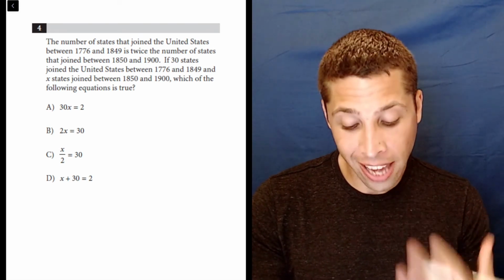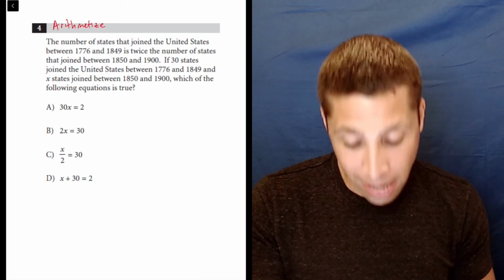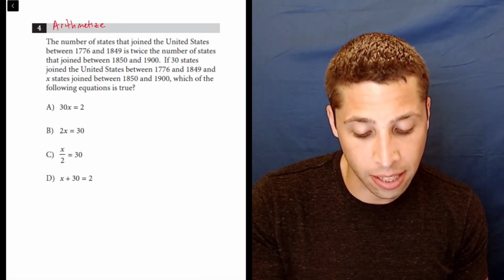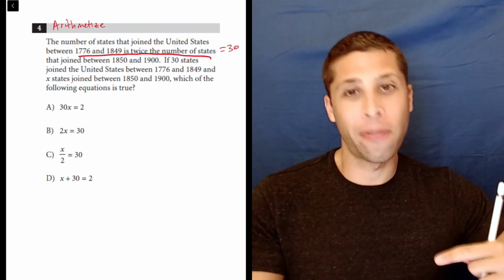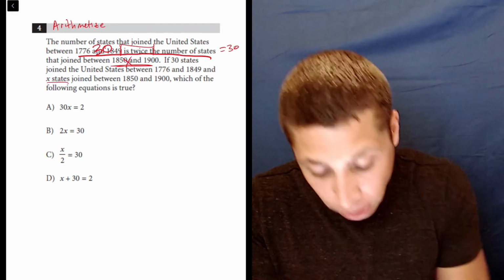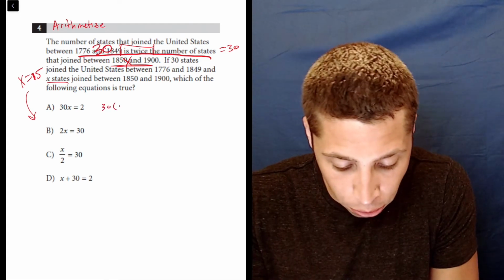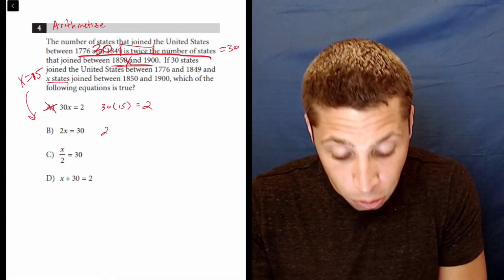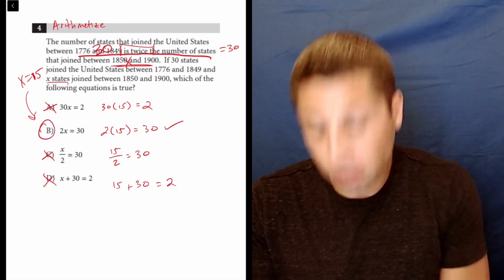SAT Test 3, Section 3, Question 4